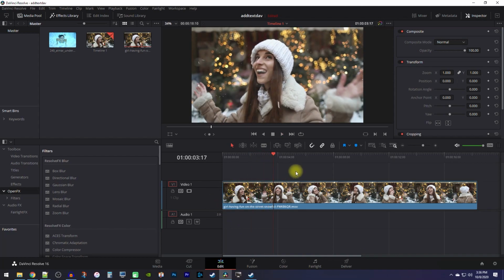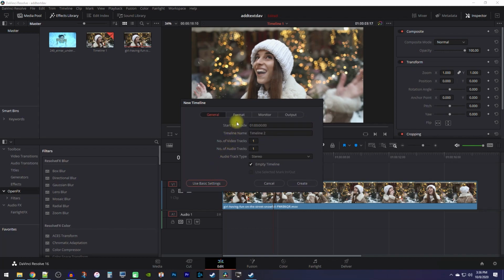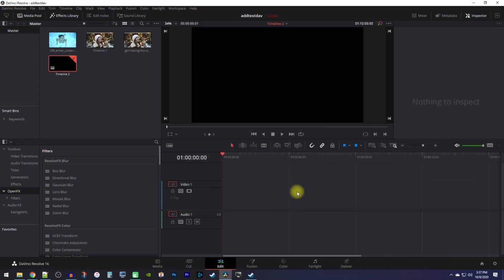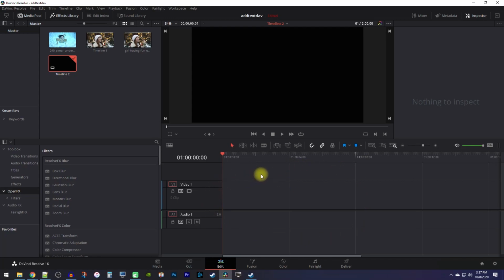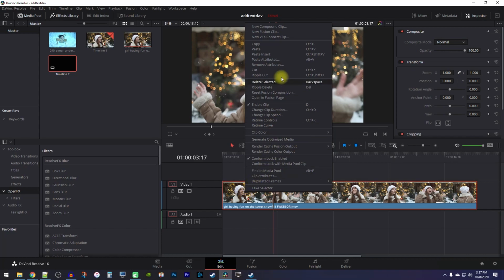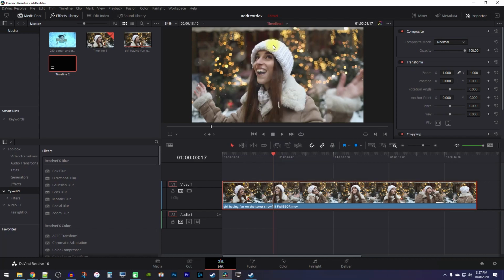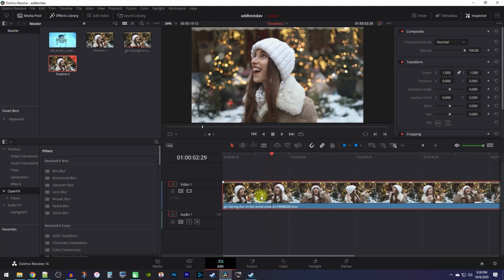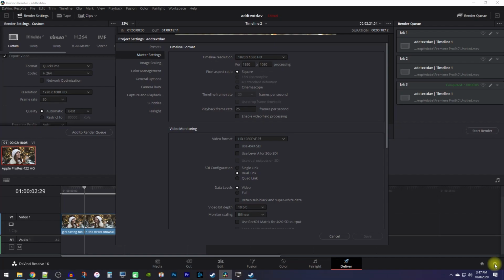How to Change Frame Rate Tutorial | Davinci Resolve 16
A tutorial on how to change the frame rate of your timeline in Davinci Resolve 16.